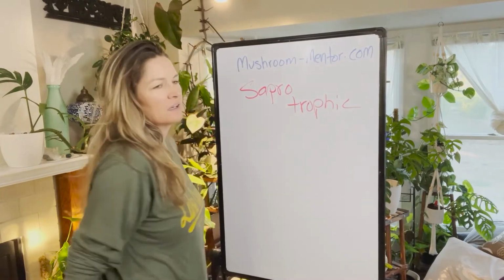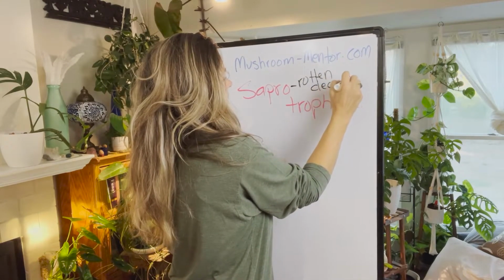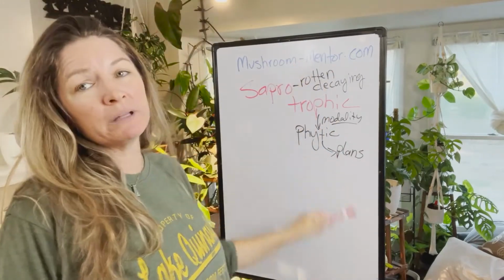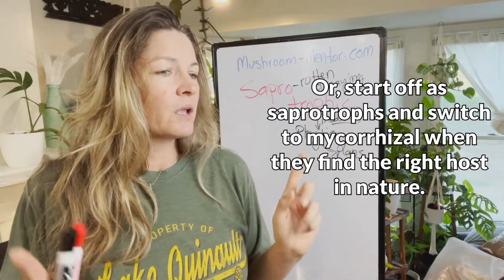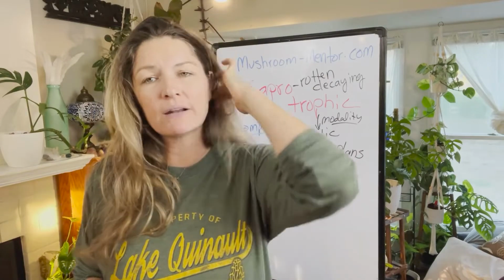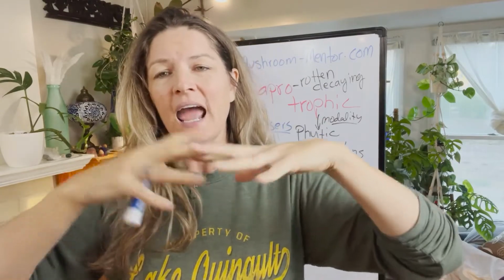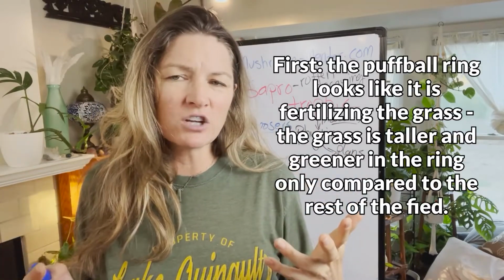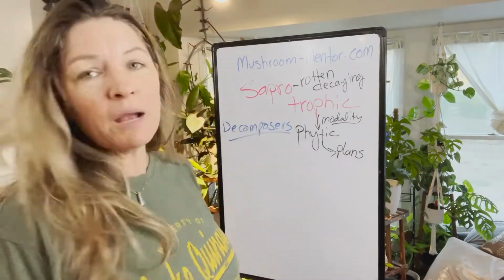Word of the day: Saprotrophic - a way to obtain food for most fungi.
WORD OF THE DAY! SAPROTROPHIC. This is a way of obtaining nutrients from dead material in the environment and making it bio available to other organisms including plants, animals and insects. How cool it that! Fungi are weird and I am here to explain to you HOW WEIRD they are!
I am a Mycologist and I am here to teach you how mushrooms will change your life!

If you want to learn more about fungi, check out this book by Merlin Sheldrake!

If you want to learn more about using fungi as medicine, check out this book by Robert Rogers:

If you want to get started on a path to health and wellness through medicinal fungi - start with this!